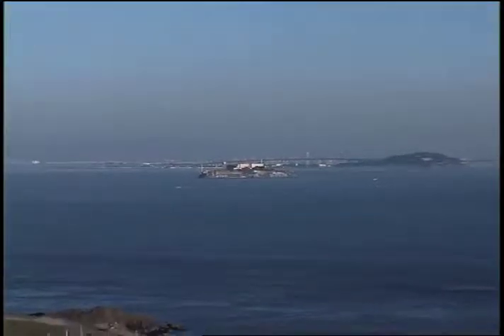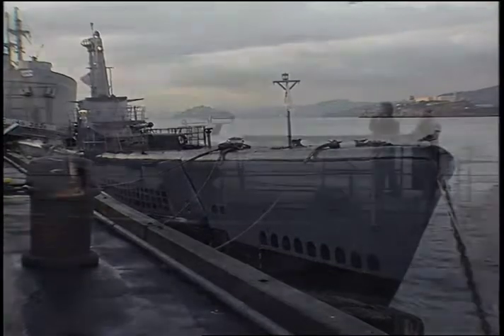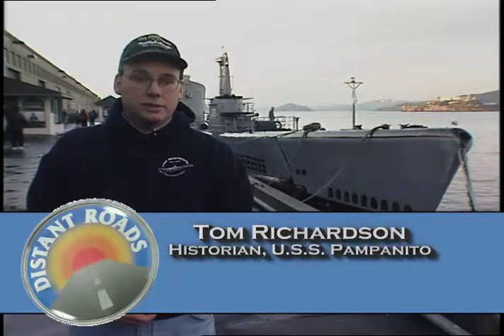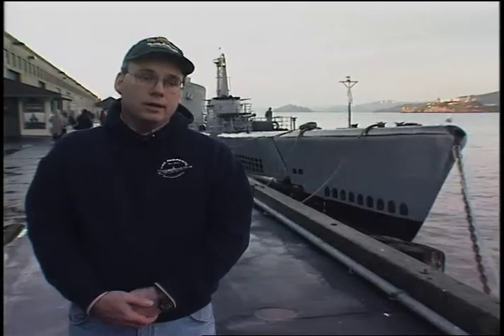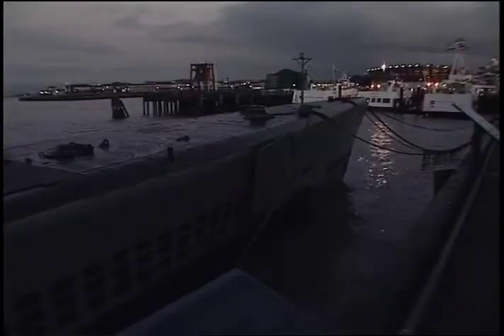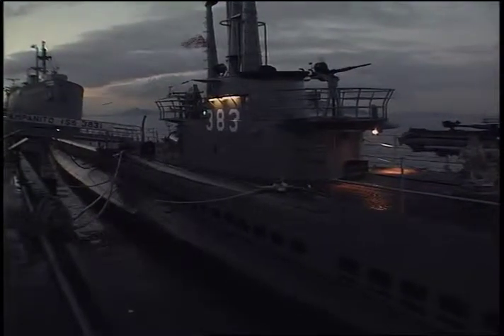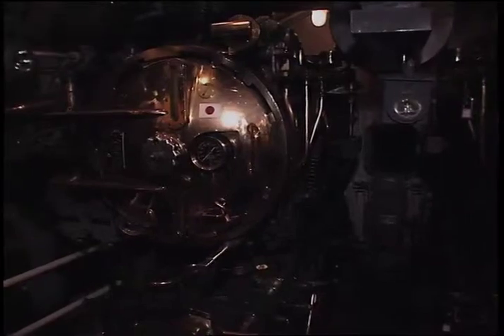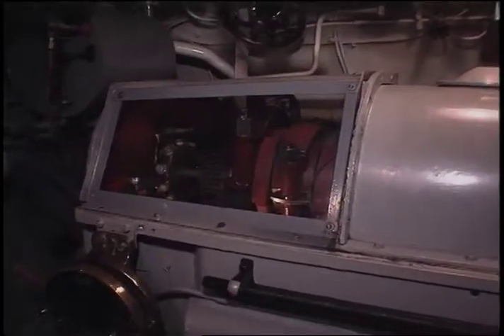RV'ing in San Francisco - The USS Pampanito on Fisherman's Wharf